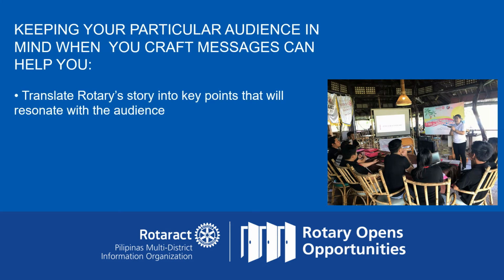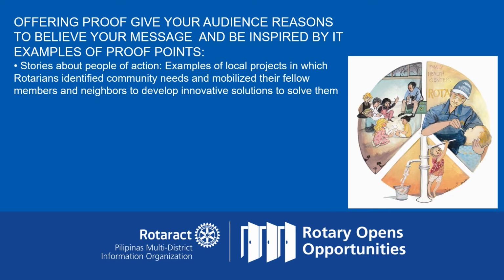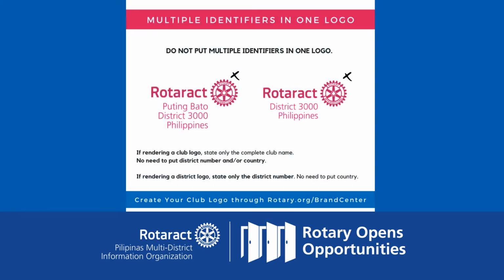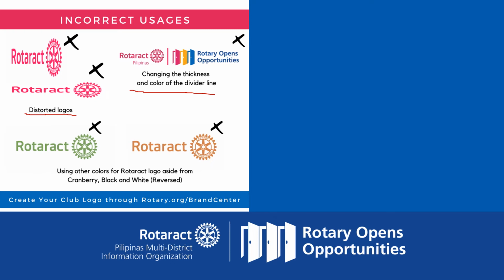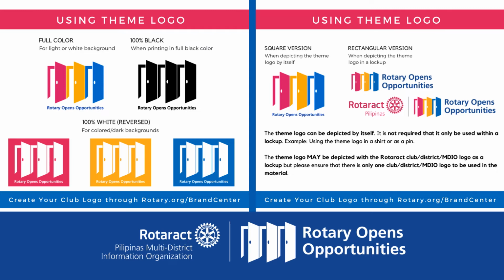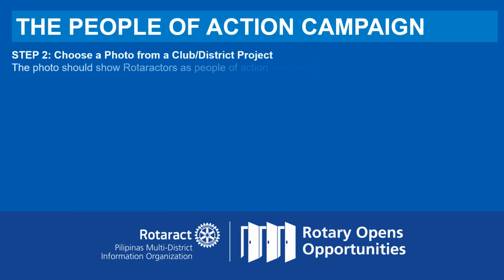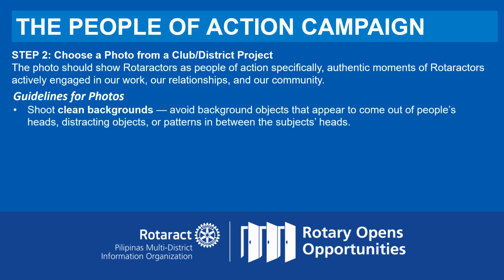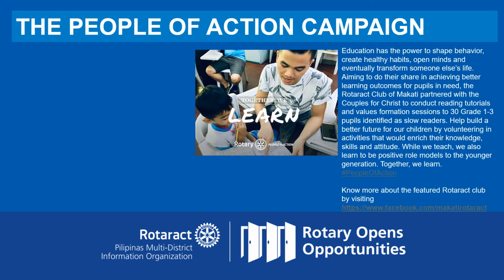Pilipinas Rotaract Online University Session 3: Rotary Brand and Public Image